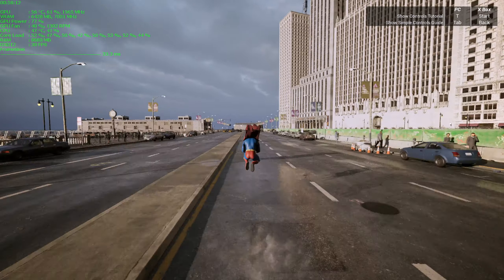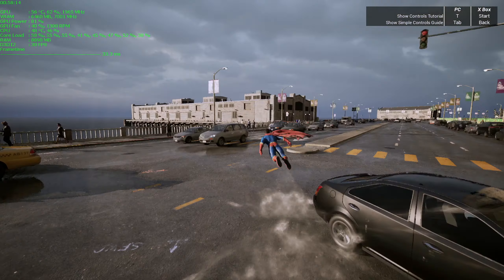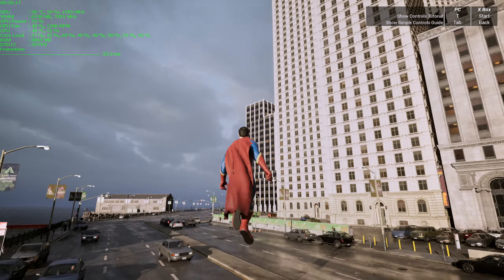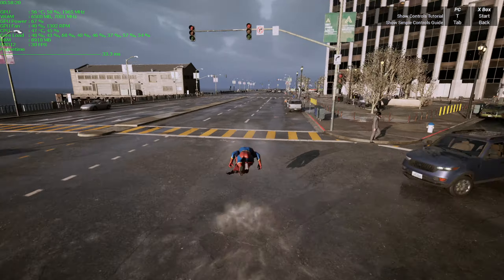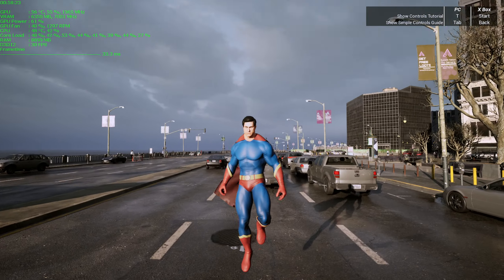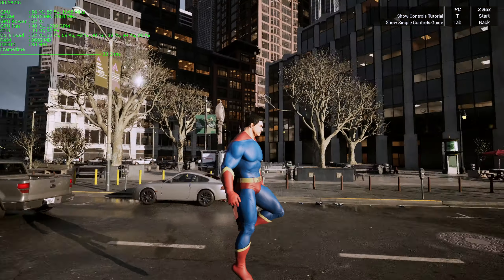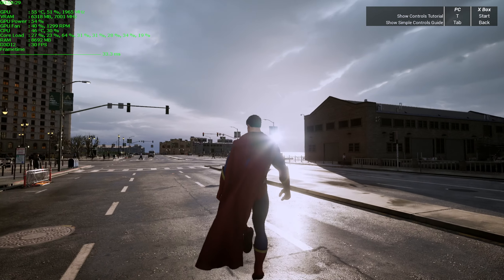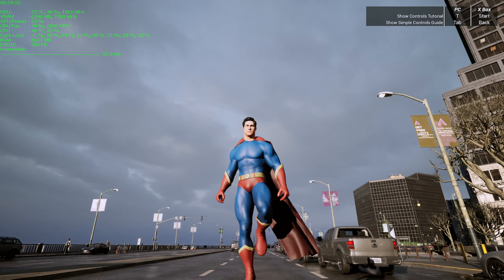Superman Unreal Engine 5 quick test and how solve render problem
Superman Unreal Engine 5 quick test (just recorded without edit at all).

Credit to Tyson Butler-Boschma

** Tips:
If you have problem with building, cars and other geometries were missing/ not visible problem, you can use syntax and code from my previous video:

But the location of engine.ini file for Superman is different. You can found it in this folder:
C:\Users\YourUserName\AppData\Local\CitySample\Saved\Config\Windows

Cheers,
Chris